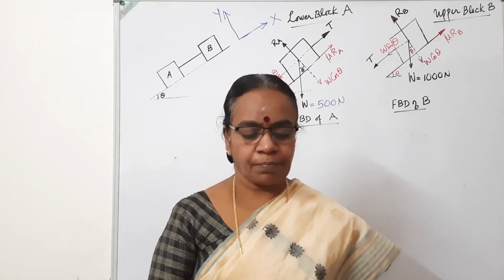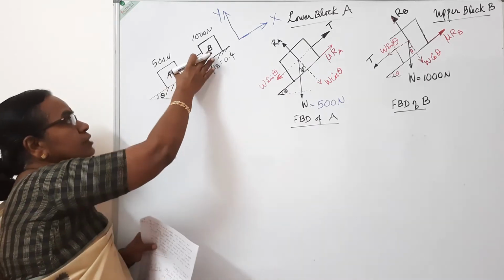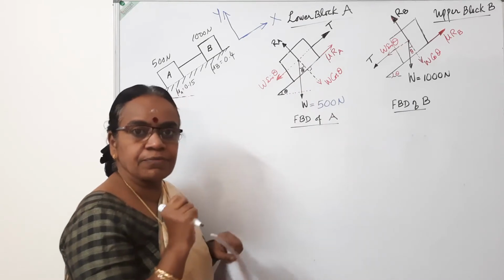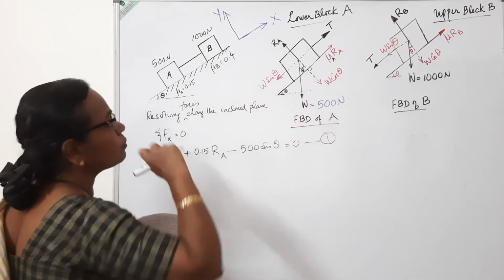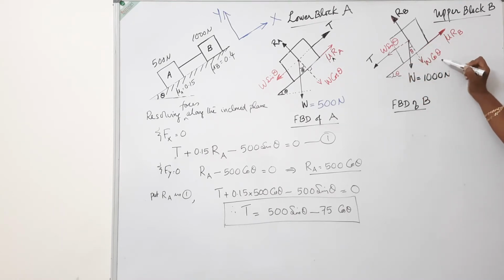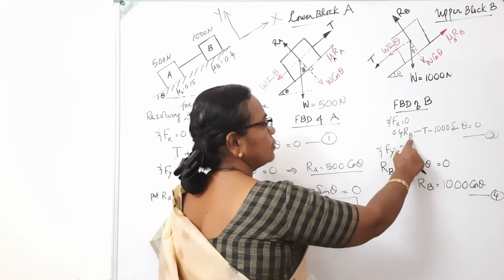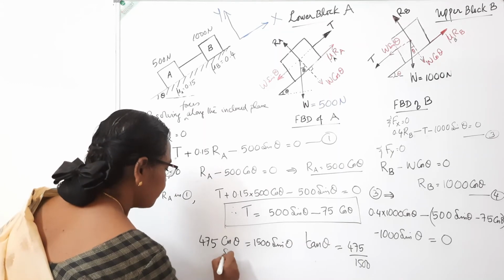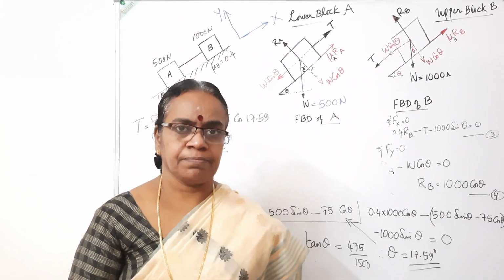Friction | Connected Bodies Resting on an Inclined Plane | Statics | Engineering Mechanics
In this video, analysis of friction on connected bodies resting on an inclined plane is illustrated.